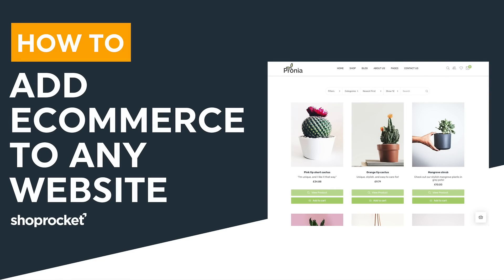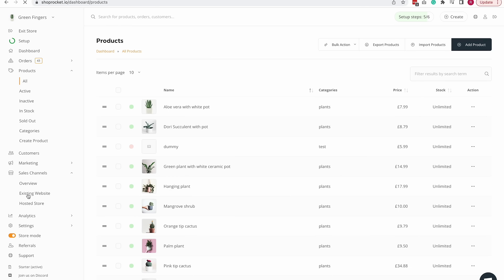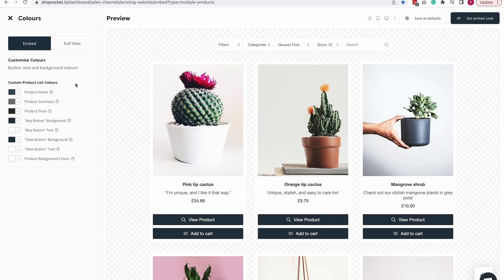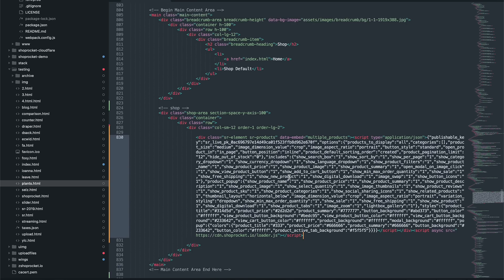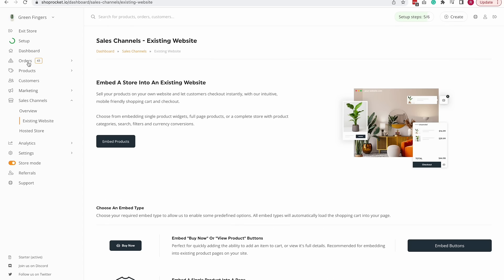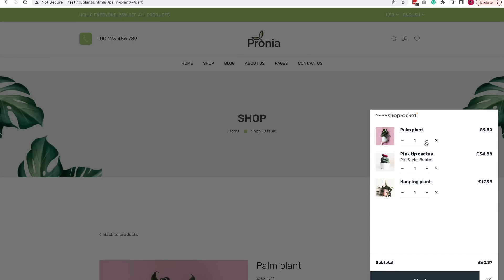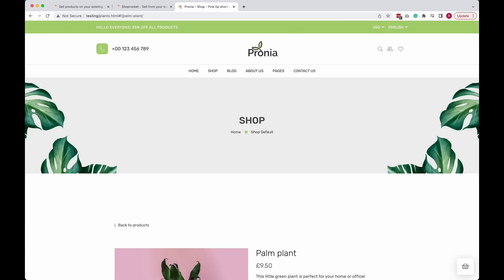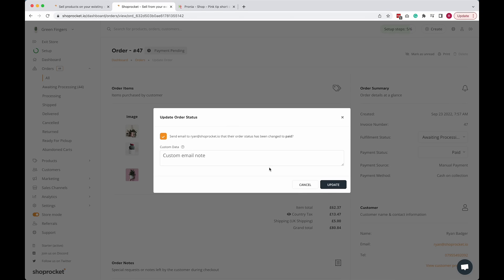Add ecommerce to any existing website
Selling your products on your own website or landing pages is as easy as copy & paste

00:00 Introduction
00:12 The website we'll be working with
00:35 Add your products to Shoprocket
00:40 Navigate to the "Existing Website" sales channel in your Shoprocket dashboard
00:55 Customise your e-commerce embed using our online editor
01:00 Realtime preview (responsive & mobile-ready)
01:05 Instant e-commerce
01:25 Customise the button colours
01:57 Copy the embed code & paste it into your Unbounce page
02:05 Embed the code into your existing website
02:20 Your store is ready
02:30 Realtime changes
02:47 Updating a product via the Shoprocket dashboard
03:25 Browse products and related items
03:38 Add to cart and view summary
03:50 Seamless checkout process
03:55 Shipping options at checkout
04:00 Coupon codes & comments for the seller
04:10 Payment gateways & methods
04:18 Order confirmation
04:30 Customer communications (emails & invoice PDFs)
04:43 Order management in the Shoprocket dashboard
04:50 Order status
05:00 Update order status

Shoprocket allows you to embed full e-commerce (buy buttons, product widgets, shopping cart & full store embeds) into any existing website, blog, landing page and even static HTML pages.

Allow your customers to browse your product catalogue, with image galleries, videos, reviews & related products, all handled automatically by Shoprocket, via your Unbounce landing pages.

Shoprocket gives you total control over your store design & style. Using our intuitive design tools, you can customise the entire experience. From simple buy buttons to categorised stores with 1,000s of products.

1. Add your products
Create your products in the Shoprocket dashboard, upload your images and connect your payment gateways (Stripe/PayPal)

2. Embed your code snippet
Use our intuitive code generator to create your custom code snippets with a few simple clicks, then paste it into your website page content (We can help with this!)

3. Start selling
You're ready to start accepting orders via your blog, with secure payments and complete checkout experience without your customers ever leaving your site.